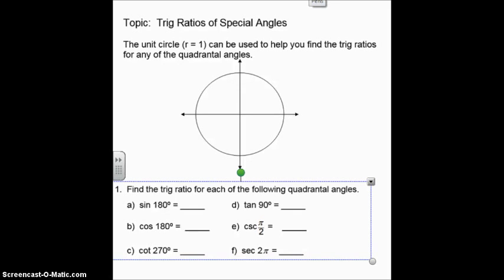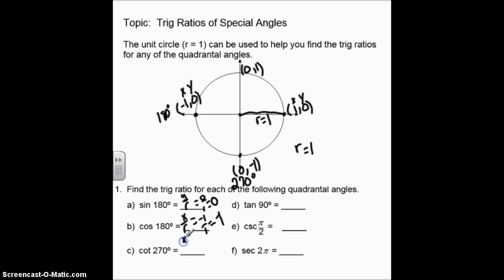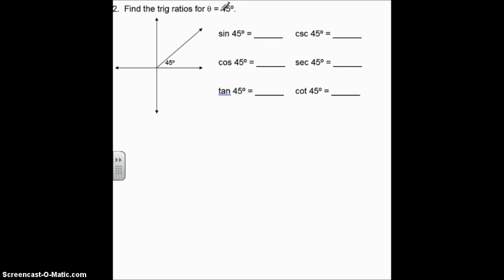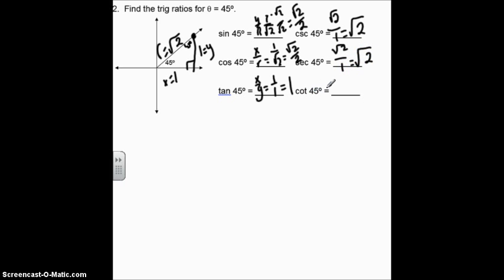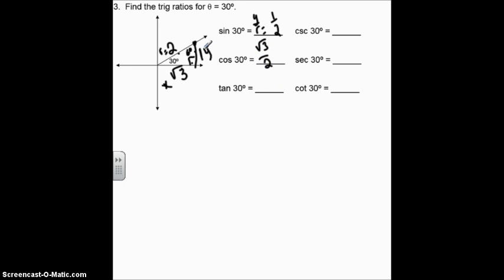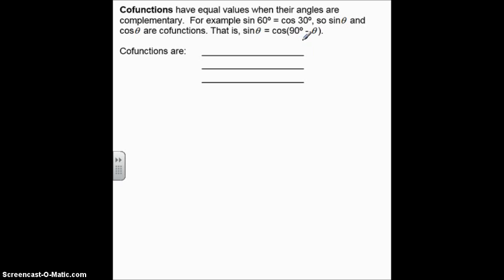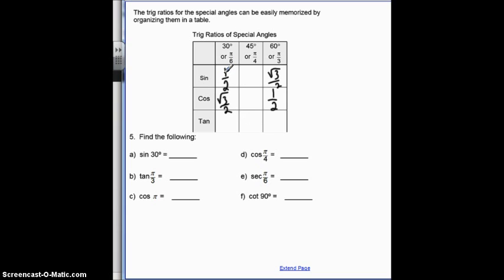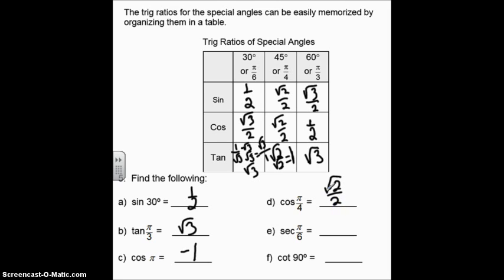Lesson 1-5 Trig Ratios of Special Angles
Trig Ratios of Special Angles